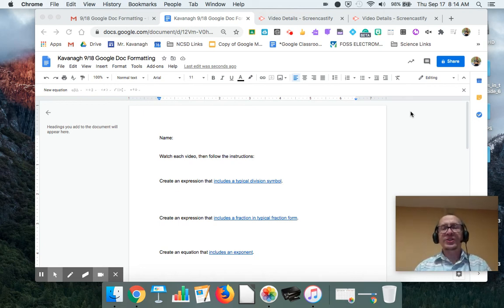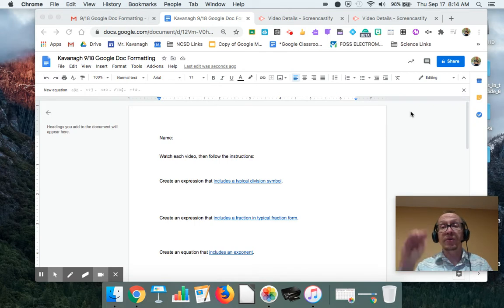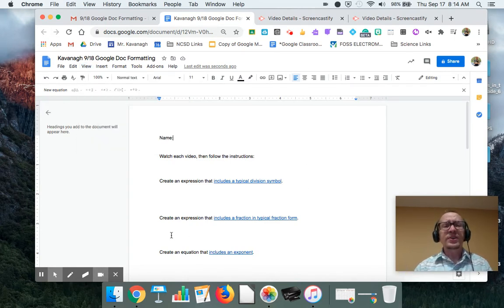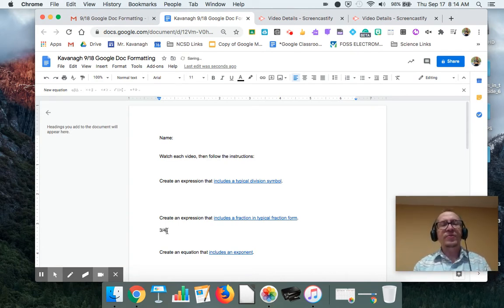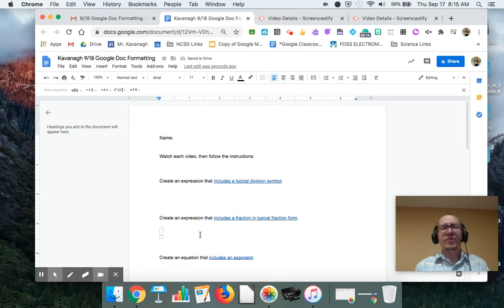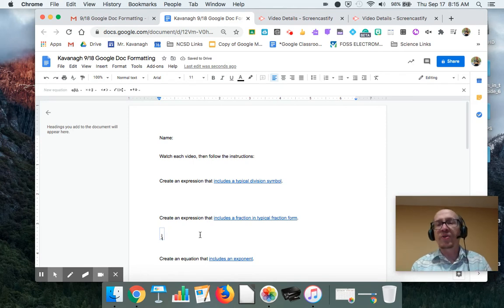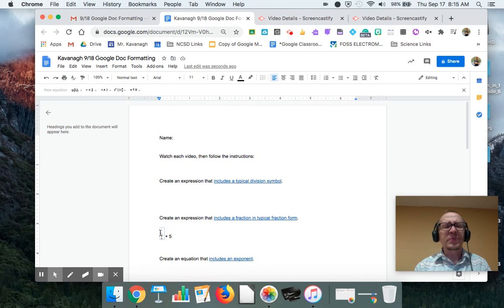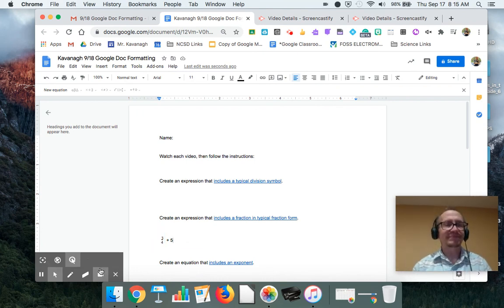How to include a fraction in standard form in Google Docs